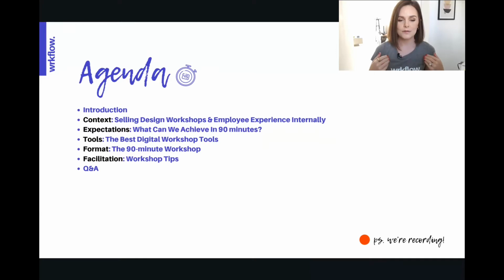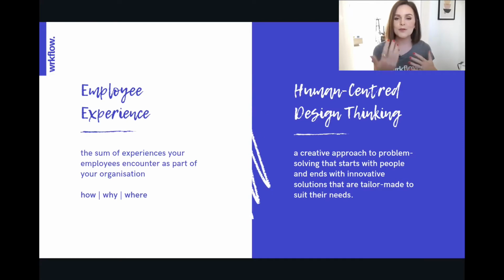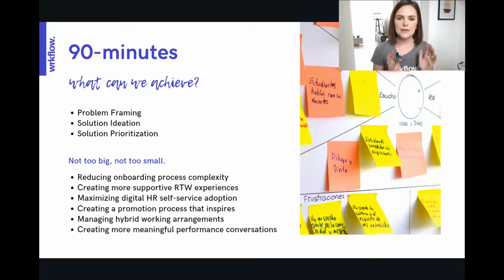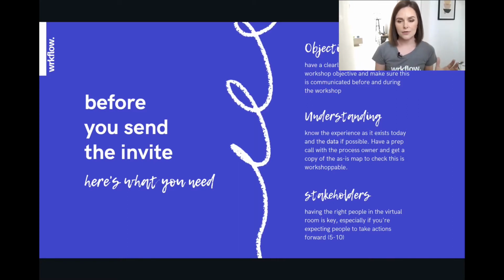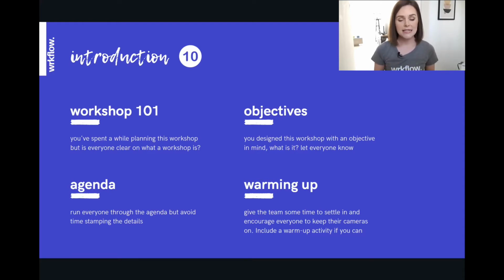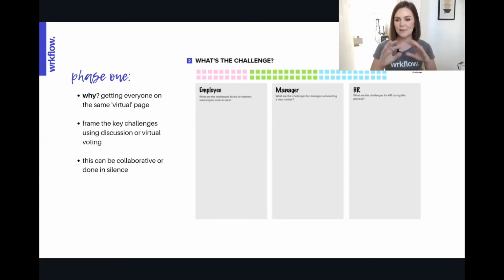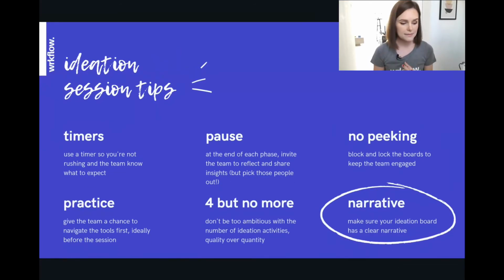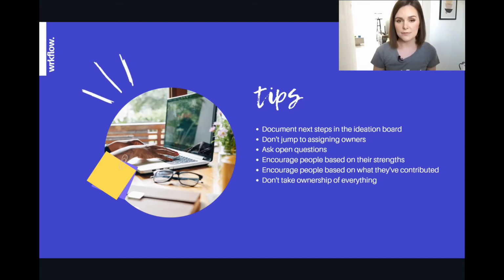Masterclass: How To Host An Effective Virtual EX Design Workshop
In this session we’re sharing how we approach 90-minute virtual EX workshops.